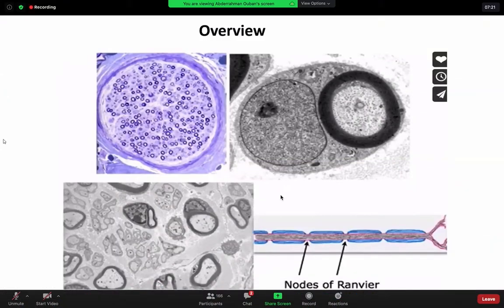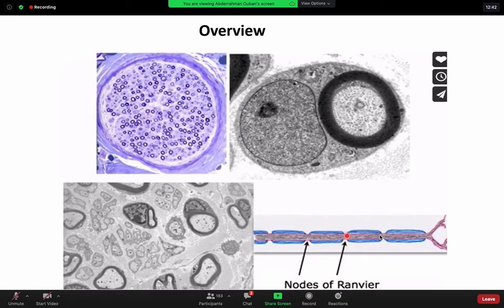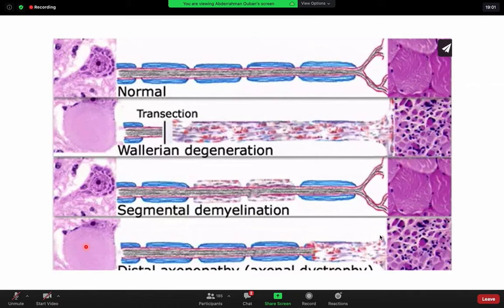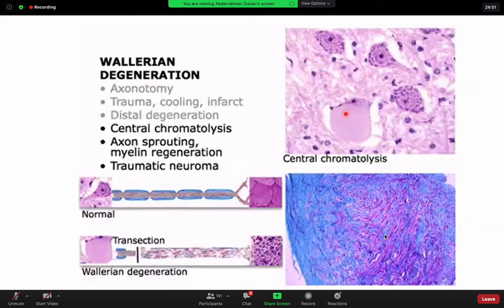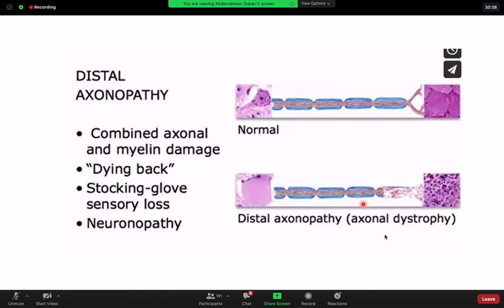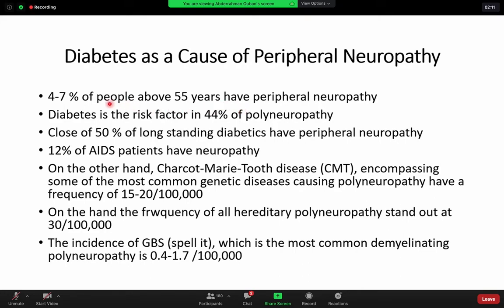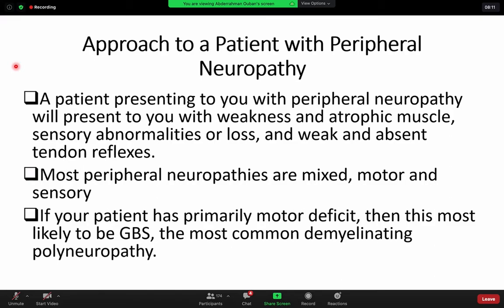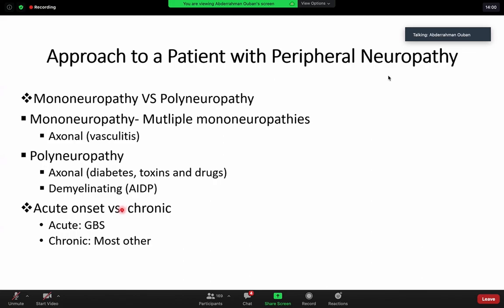Pathology L1- Peripheral Neuropathies Part1 -Dr Ouban